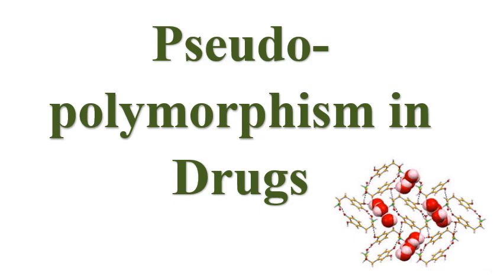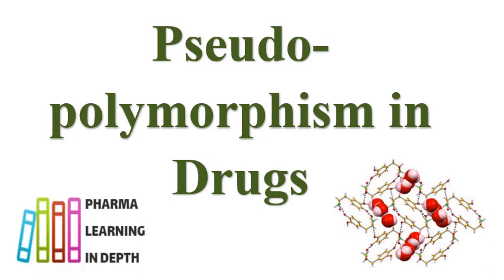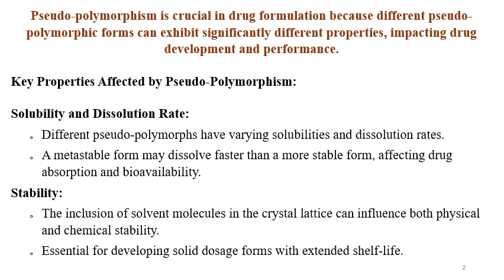Pseudo-polymorphism in Drugs